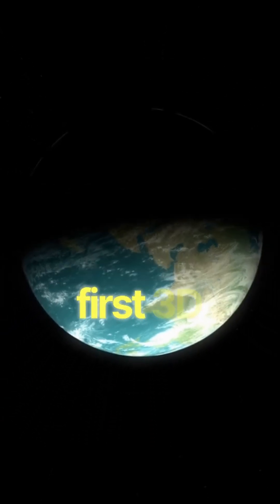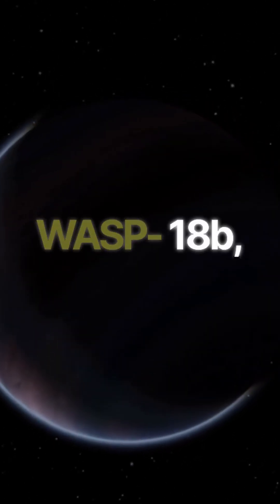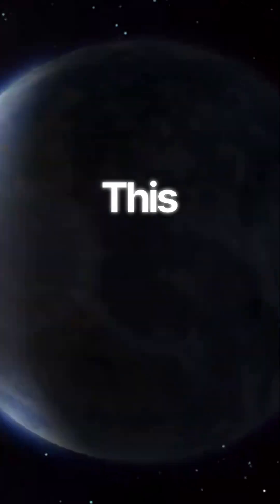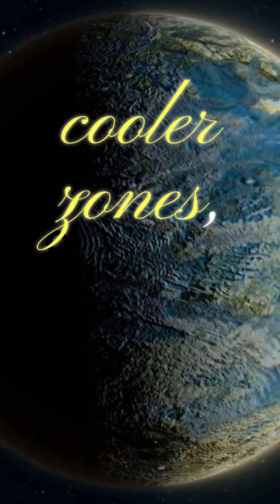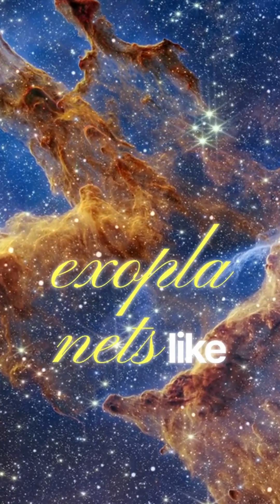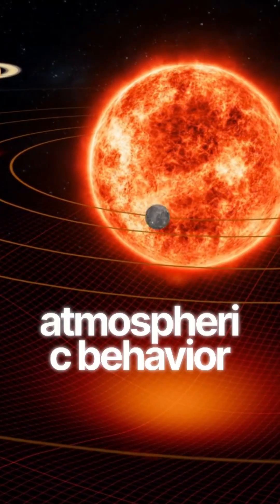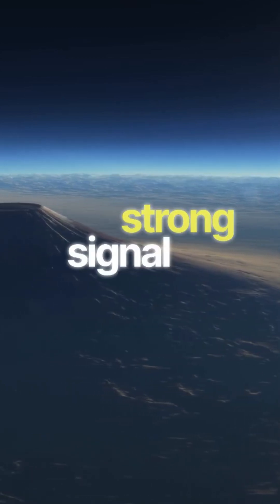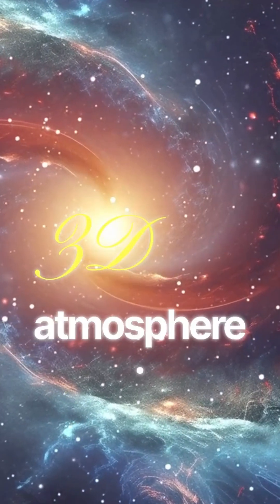JWST Reveals a 3D Map of a Planet So Hot It Destroys Water